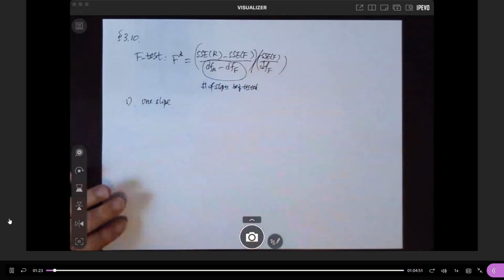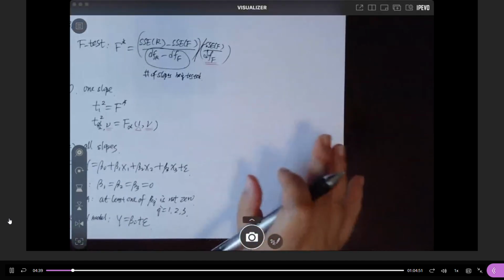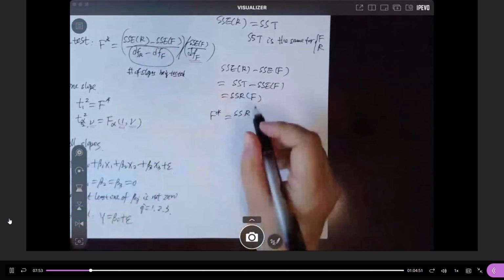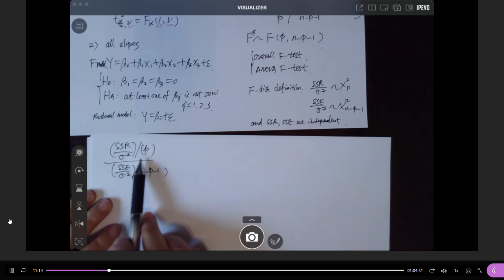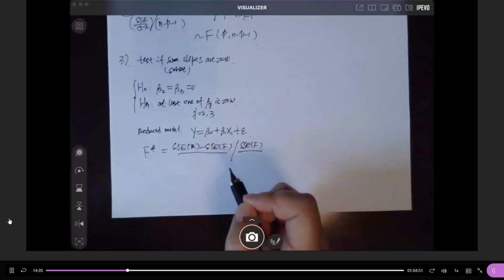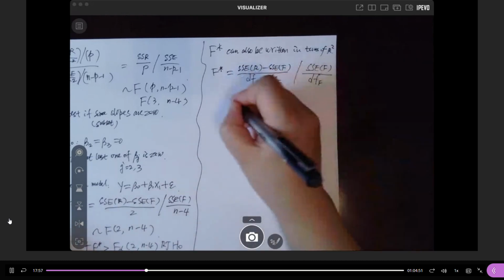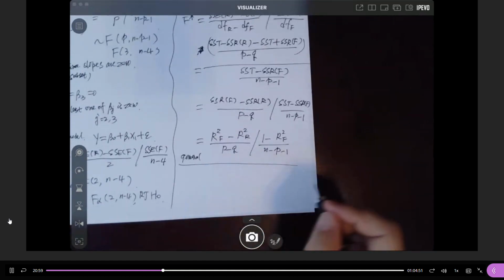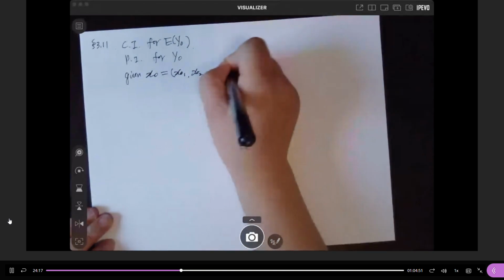Regression Applied Statistics Lecture 10 Part-1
1. Section 3.10 & Section 3.11 F-Test and Anovoa Test Part-1